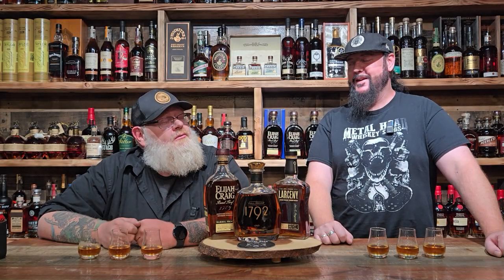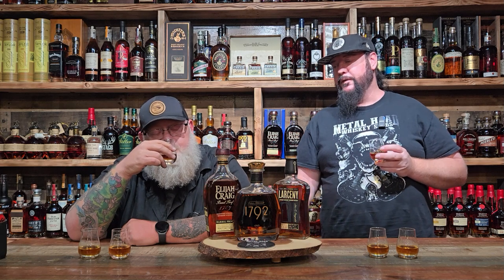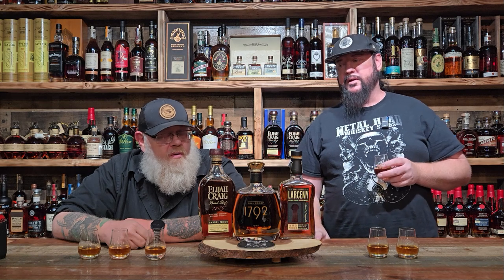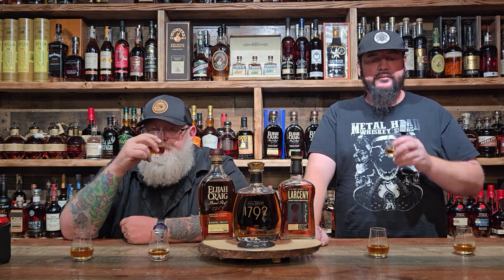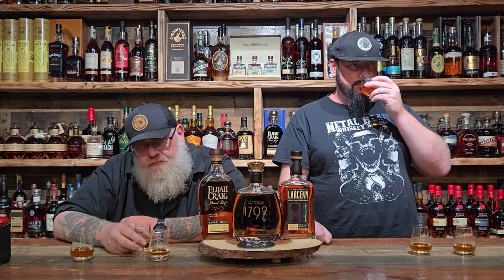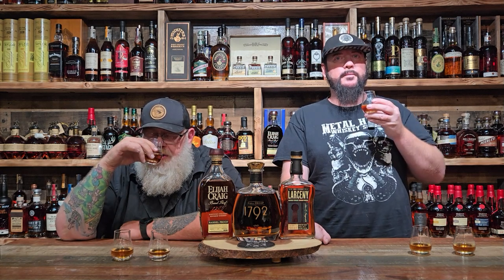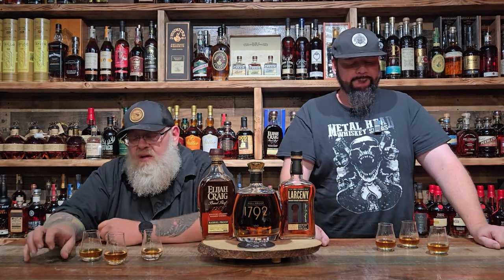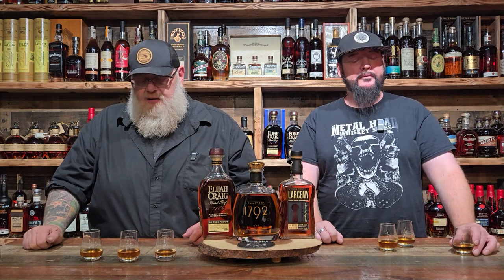Barrel Proof Bourbon Three-way Blind!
We did a thriple barrel proof bourbon blind tasting. Which one came out on top?

We been invited to do some barrel picks in KY of the Larceny Barrel Proof, Elijah Craig Barrel Proof and the 1792 Full Proof, so we decided to a blind of all three. And of course, Johny Fysh takes forever and finds the weirdest notes in bourbon.